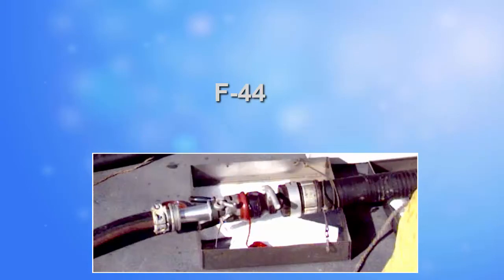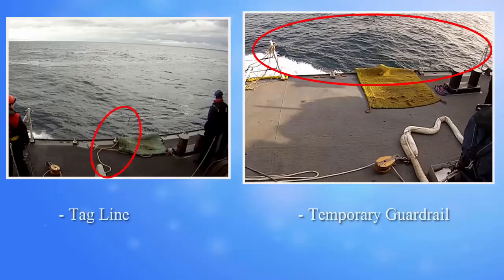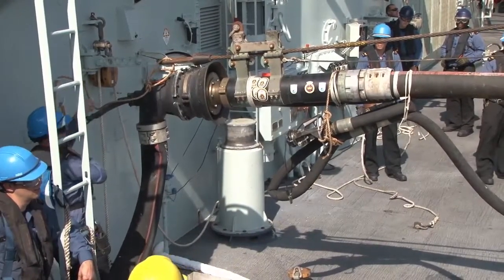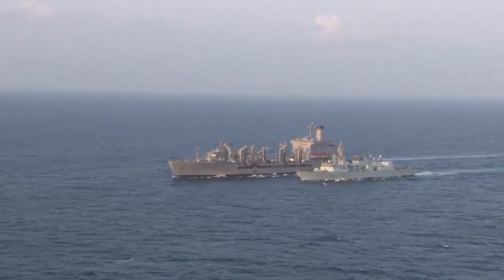Canadian Forces - Replenishment at Sea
Produced for the Department of National Defence, 2017.